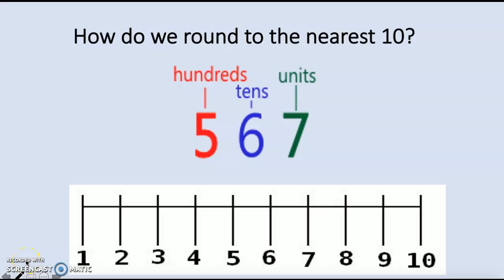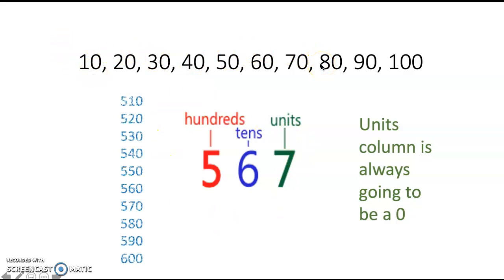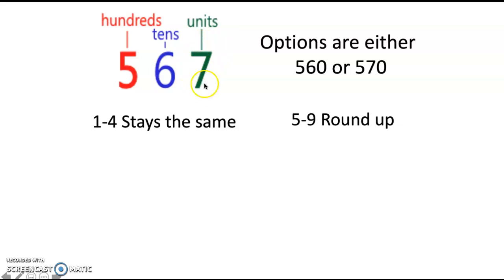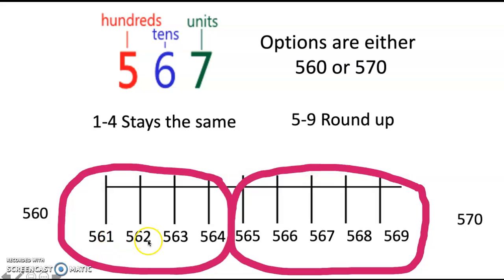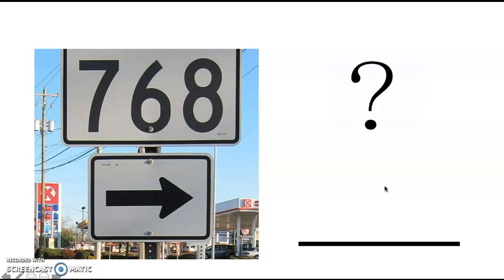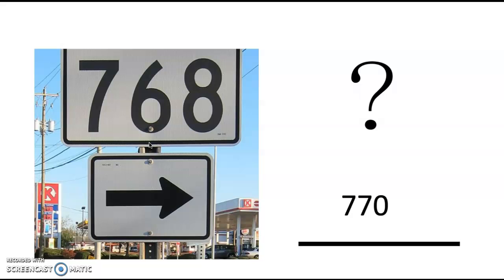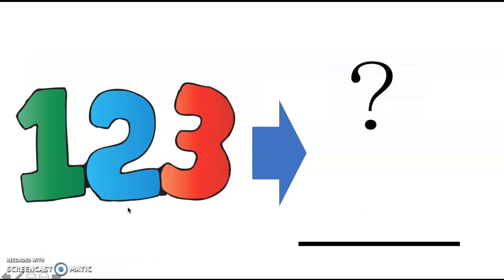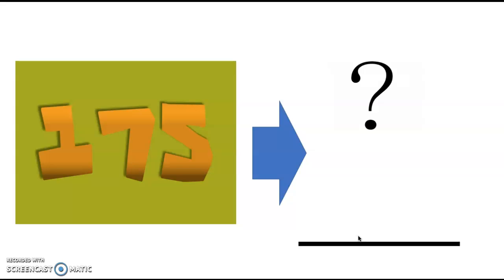Rounding to Nearest 10